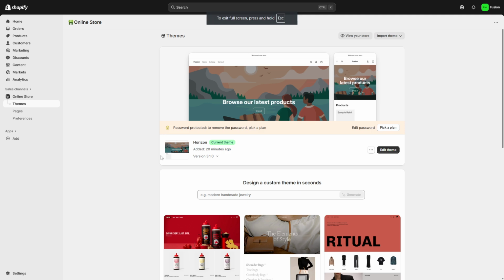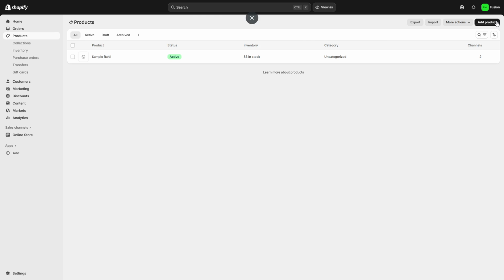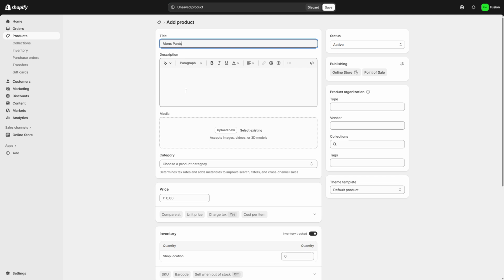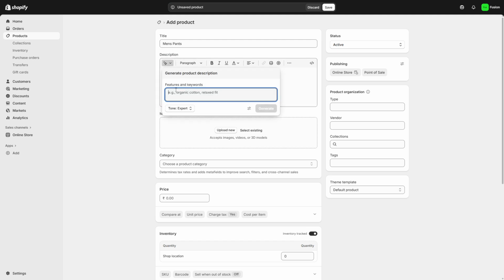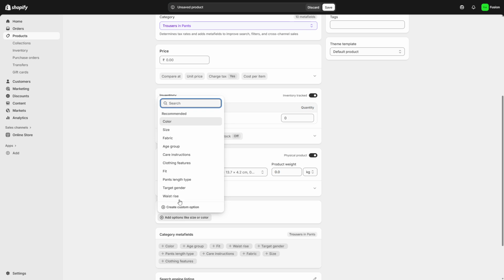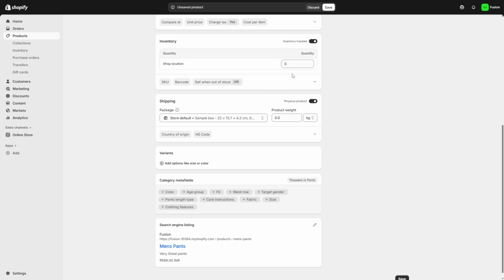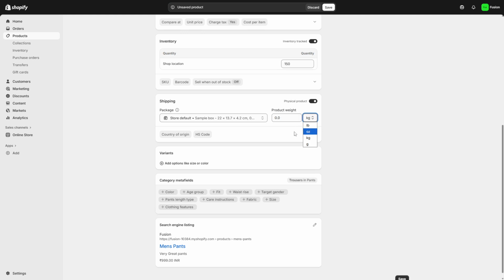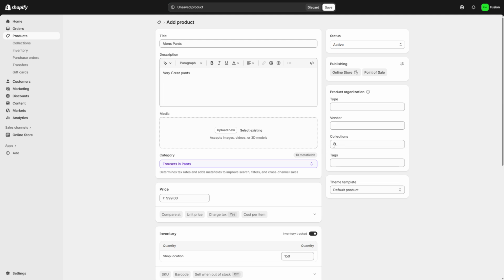How to Add Products on Shopify (Step By Step) (2026 Guide)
How to Add Products on Shopify (Step By Step) (2025 Guide)